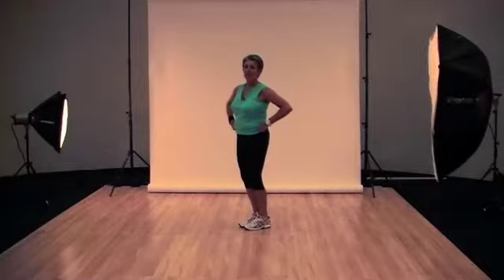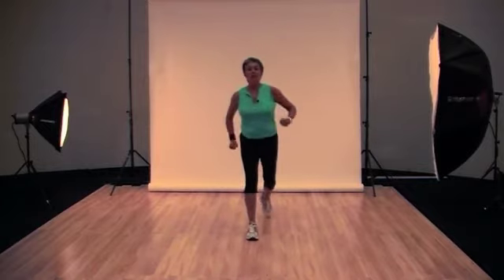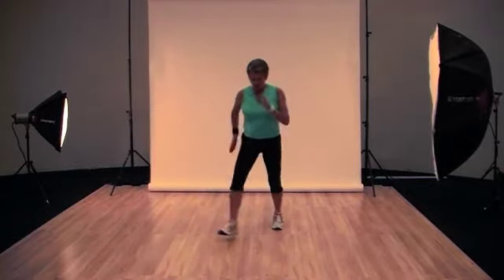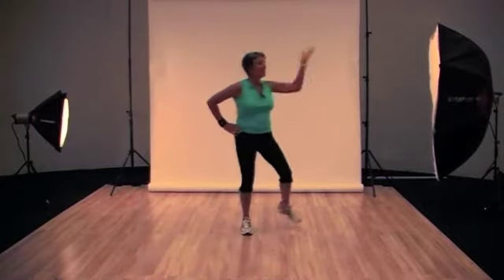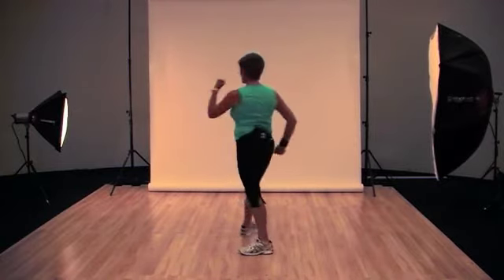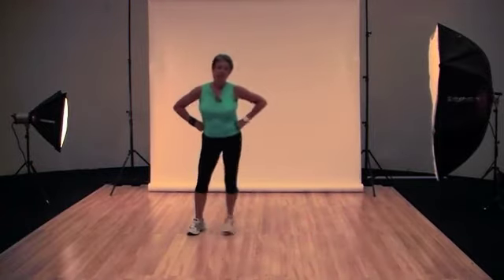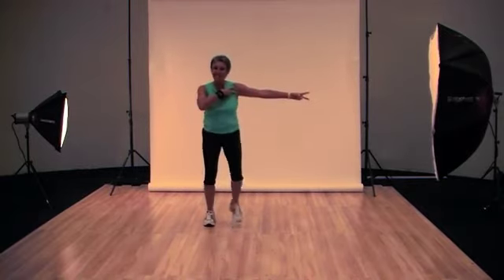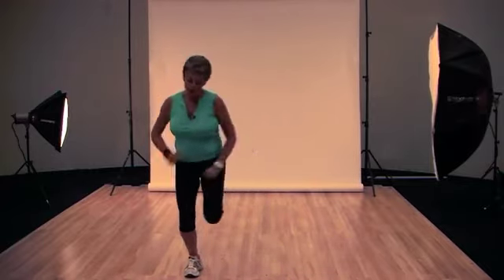Paula Todd - Choreography for Older Adults